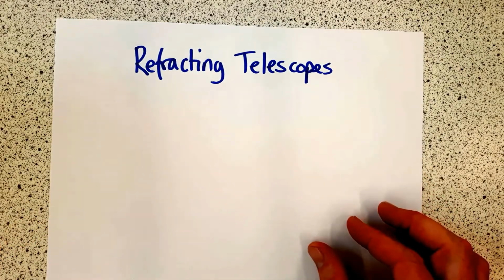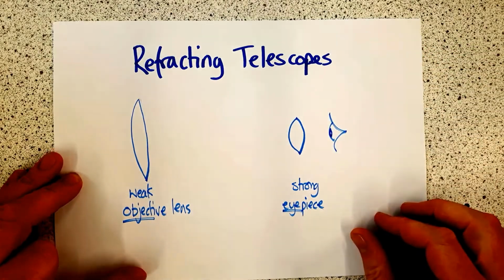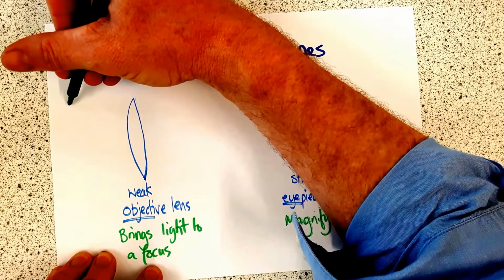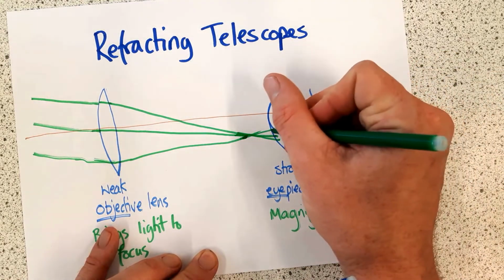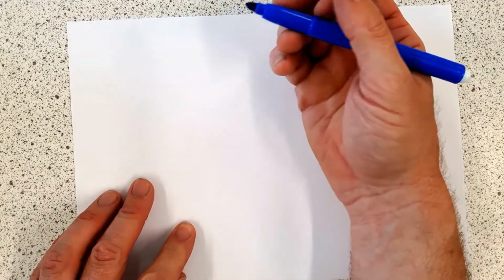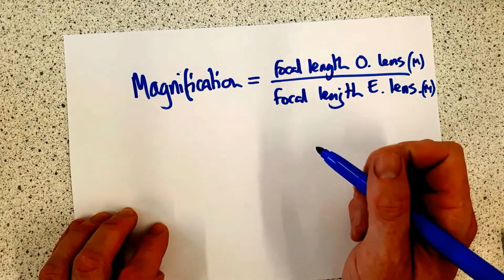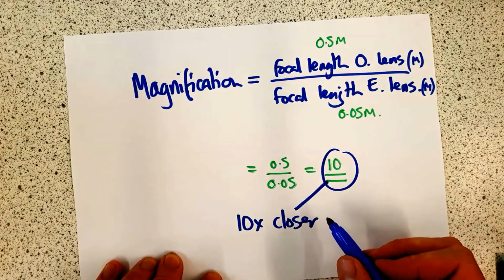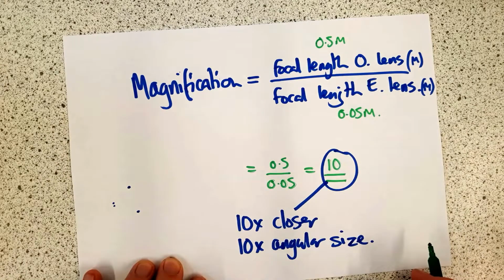Refracting telescopes, magnification